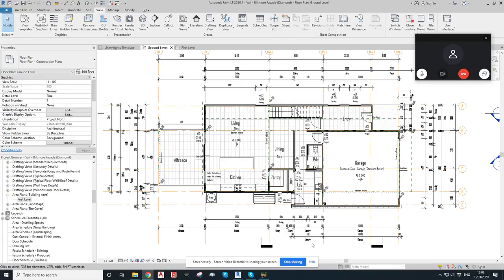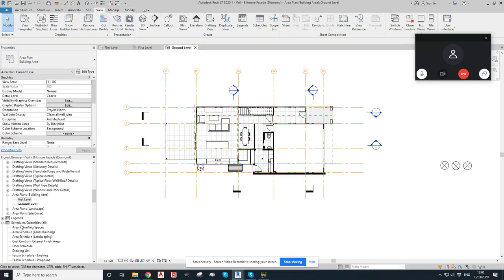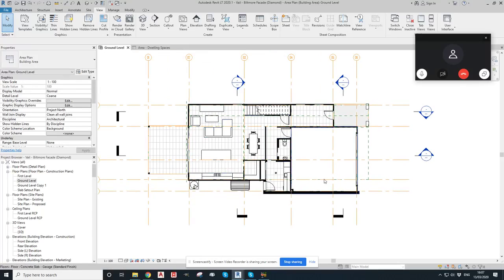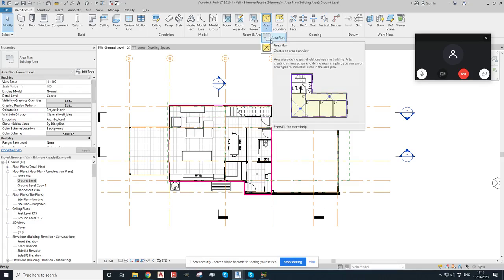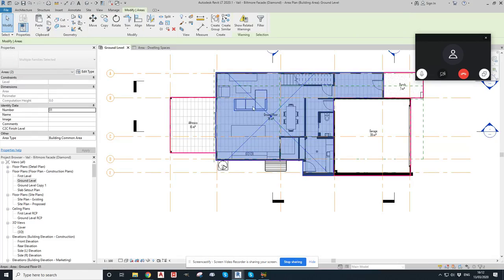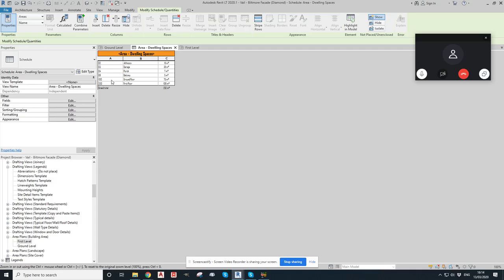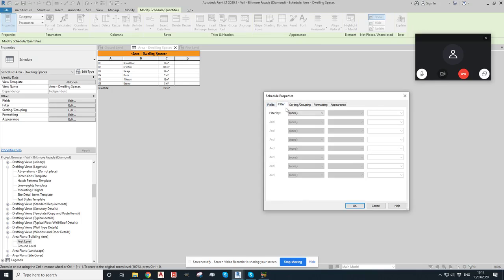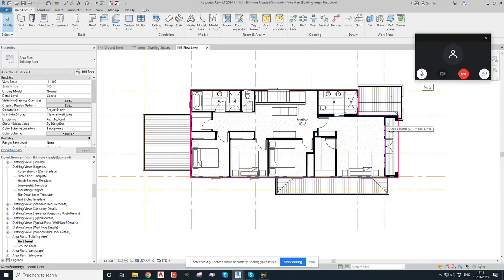Revit Tutorial - Building Areas And Schedule